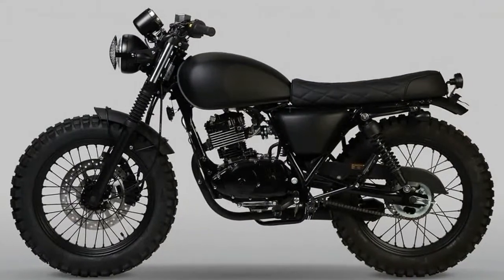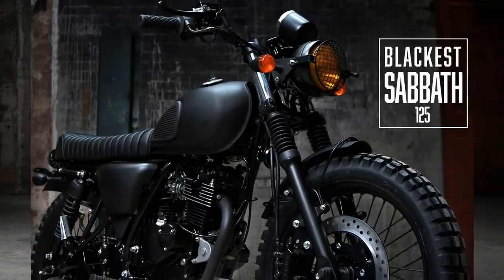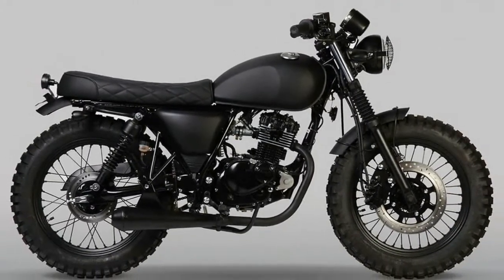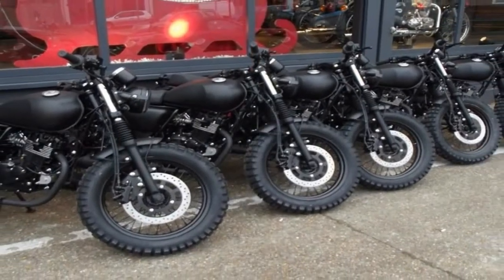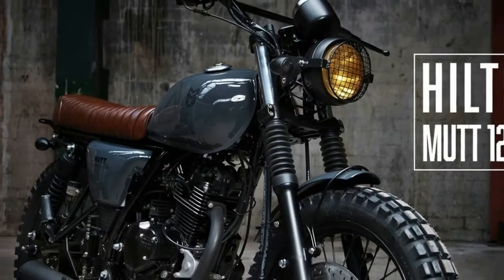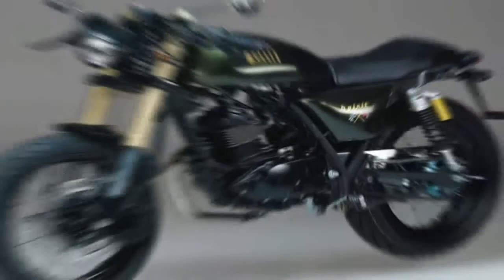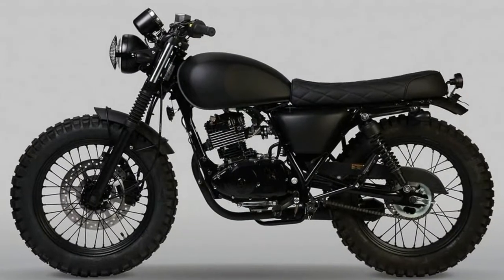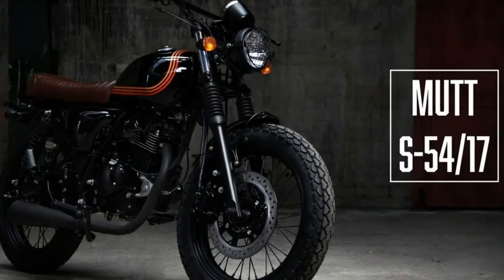Otto Bike l Mutt Motorcycle The “Fat Sabbath” Overview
Otto Bike l Mutt Motorcycle The “Fat Sabbath” Overview-The tribute to Black Sabbath had already come with the original Sabbath 125 which is a flat black, retro-styled motorcycle that had showcased the concept of being the dark nemesis. Having the same dark, mean and moody traits is this Fat Sabbath that “did two hours of dead lifting then hit town on a search for a Fray Bentos fix.“

██████ GET DAILY UPDATES! NOW! ██████